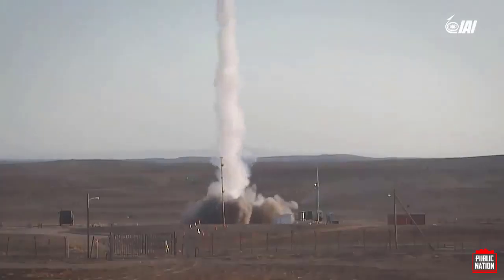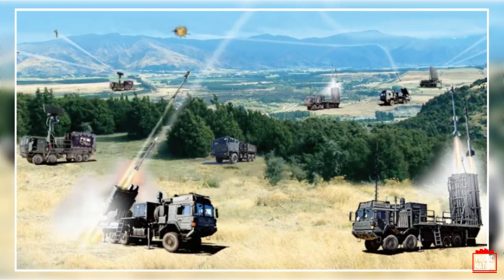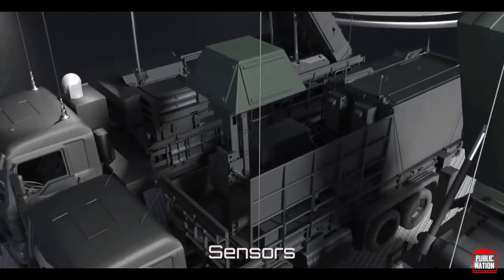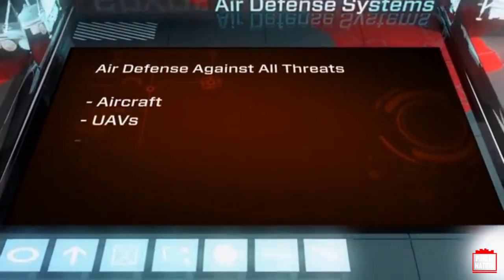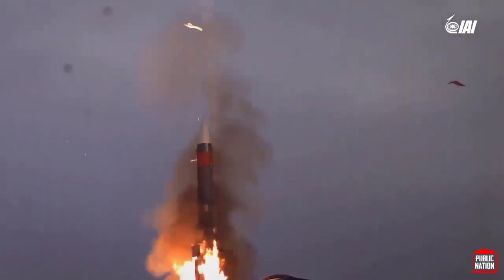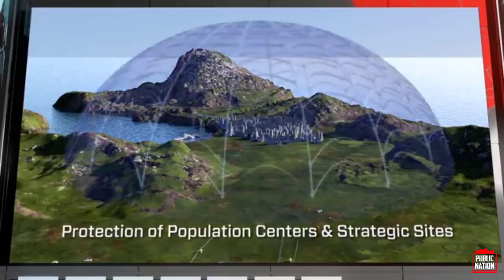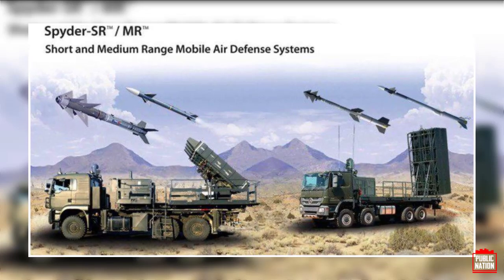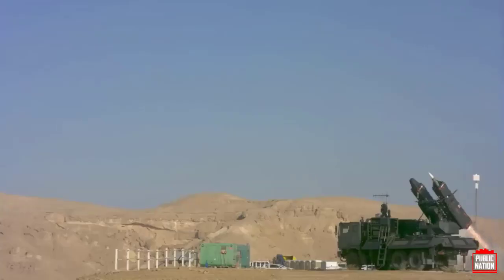Air Defense System with a Sophisticated Counter Tactical Ballistic Missiles Capability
The Spyder air defense system designed by Israeli firm Rafael is now enhanced with a sophisticated Counter-TBM tactical ballistic missiles capability.